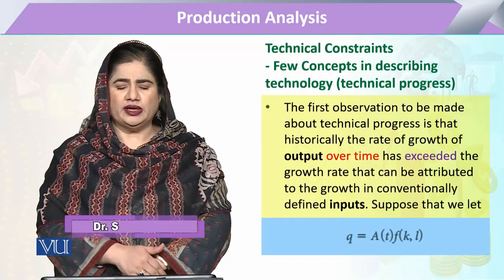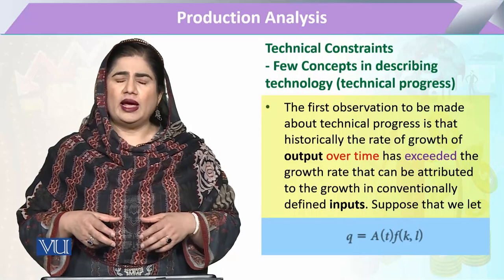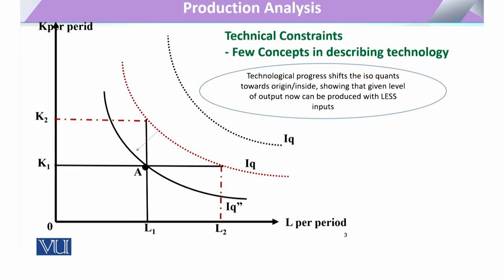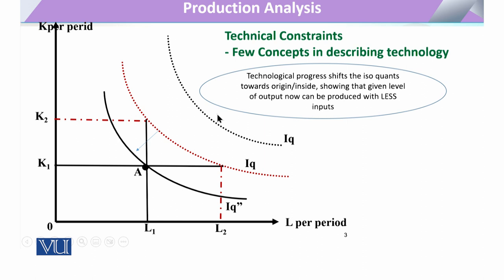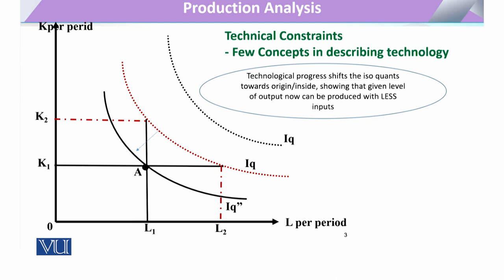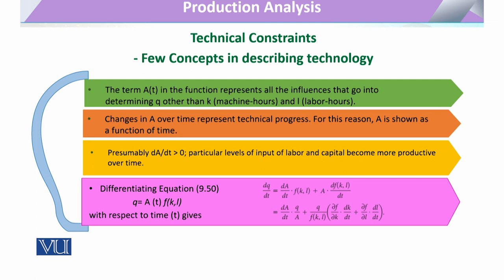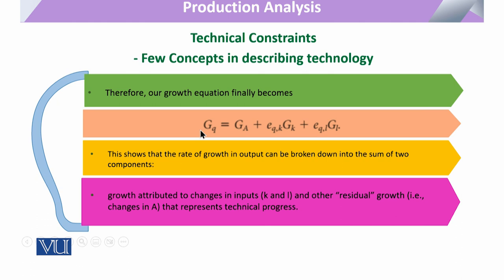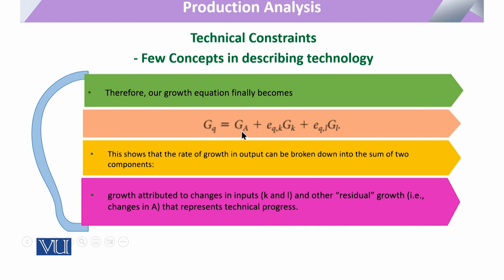Few Concepts in Describing Technology: Technical Progress | Microeconomic Analysis | ECO614_Topic119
Topic119: Production Analysis - Technical Constraints,
Few Concepts in Describing Technology (Technical Progress),
By Dr. Sofia Anwar